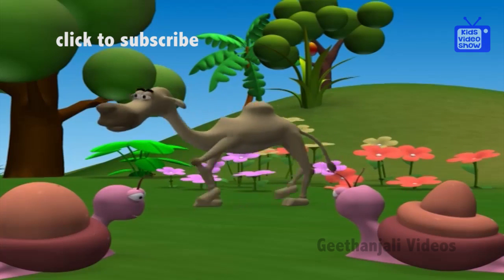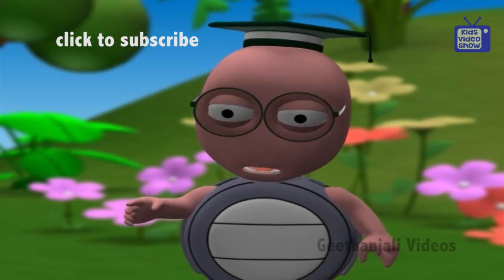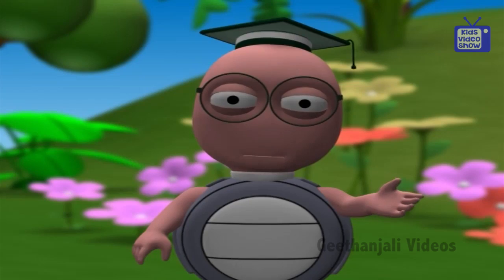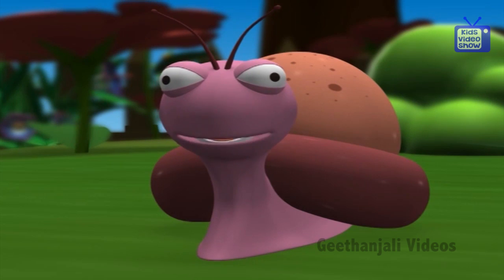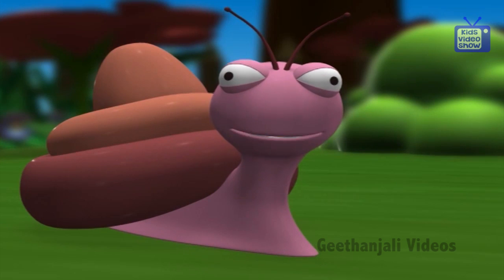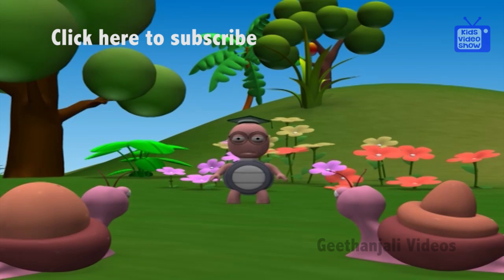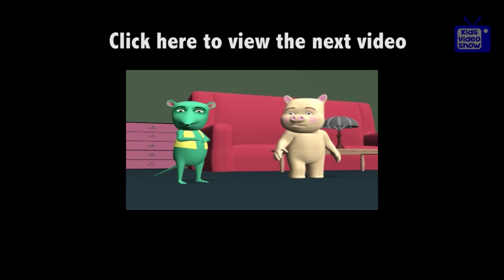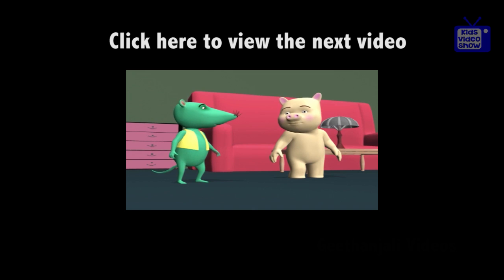Why do camels have humps? - Interesting facts about animals for kids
Kids Video show is a one stop show for kids videos, childrens nursery rhymes and kids general knowledge. Our Tell me Why is a series of kids educational videos.

Enough reading. Now Click on the link below for Interesting Facts your kids should know about animals.